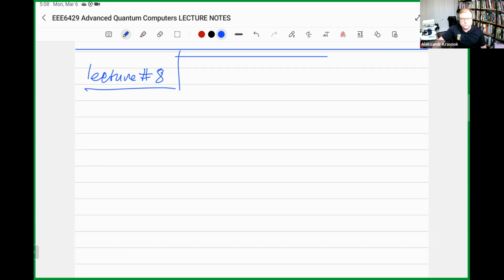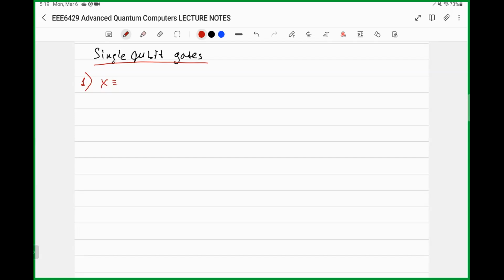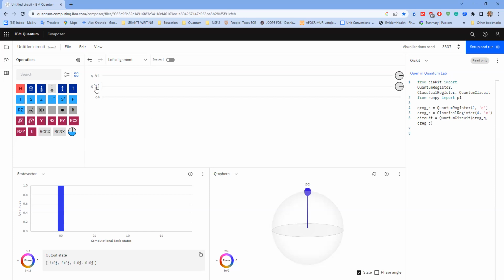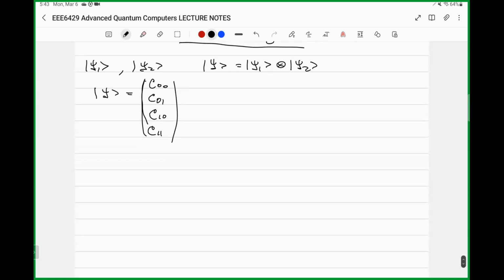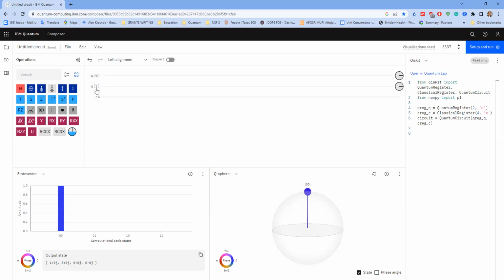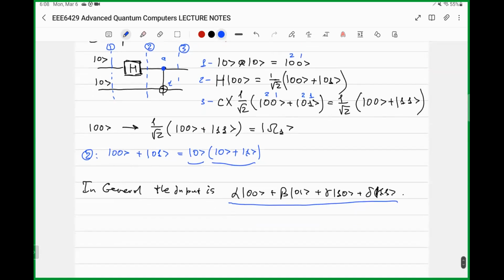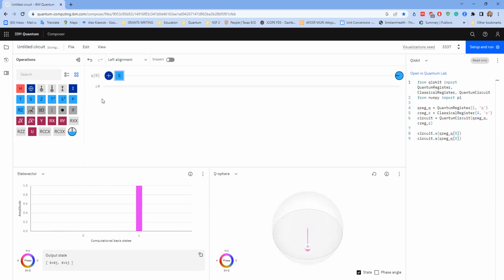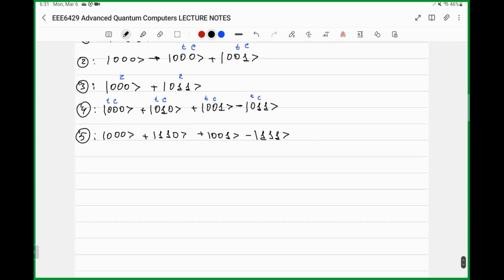Quantum computers. Lecture #8: Quantum Circuits. IBM Qiskit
In this lecture, Dr. Alex Krasnok will delve into the fascinating world of quantum circuits, a fundamental building block for quantum computers. Using IBM's Qiskit software, attendees will learn how quantum circuits work and how to construct them to perform basic quantum operations. By the end of this lecture, attendees will have a solid understanding of the principles behind quantum circuits and how they can be implemented using Qiskit. This is the eighth lecture in a series on quantum computers, and prior knowledge of quantum mechanics is recommended.